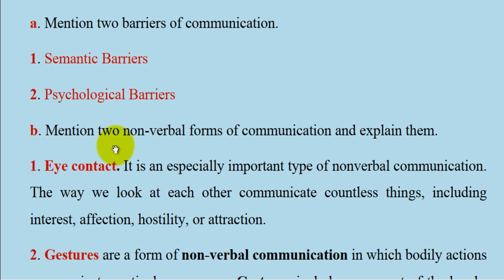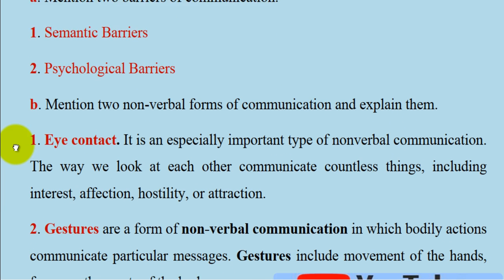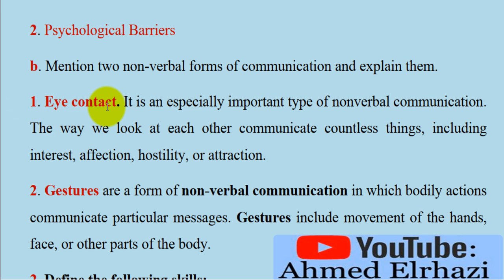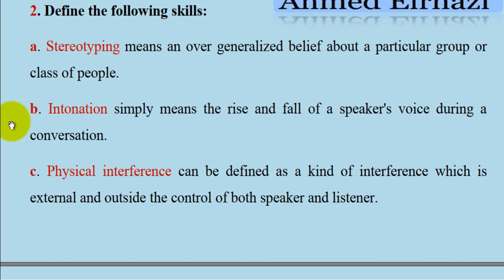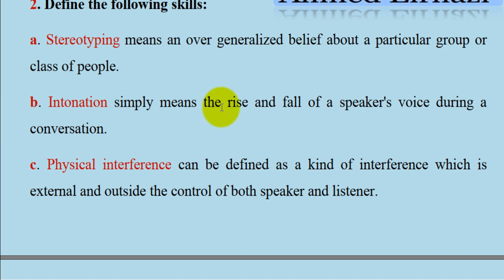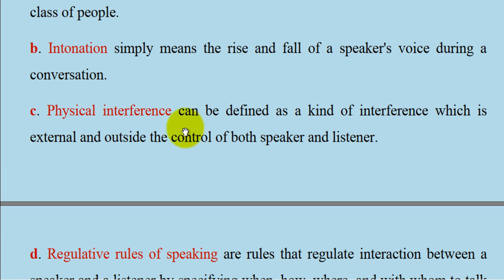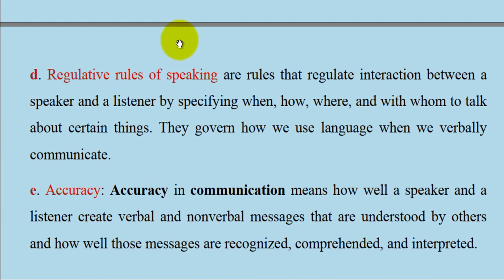Oral Communication: Exam 03 --- امتـحـان مـع التـصـحـيـح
Oral Communication Exam 03--- S 2
امتـحـان يتكـون من أسـئـلـة مـباشـرة مـع التـصـحـيـح للاسـتـعـداد و المـراجــعـة